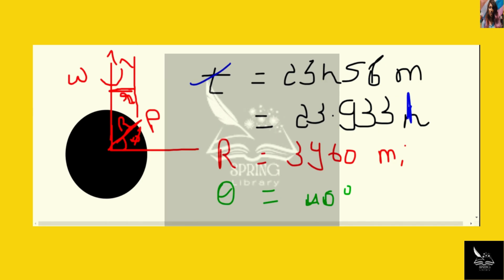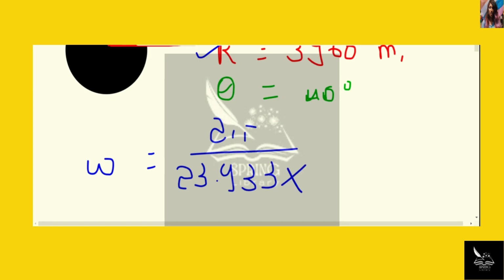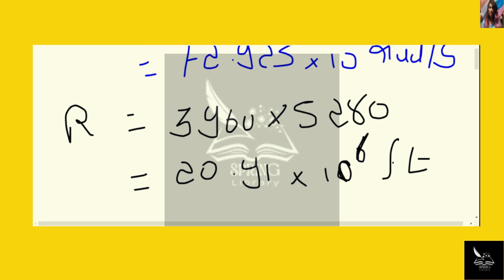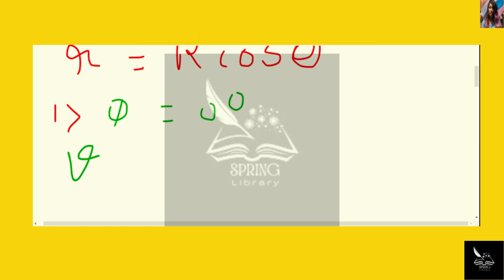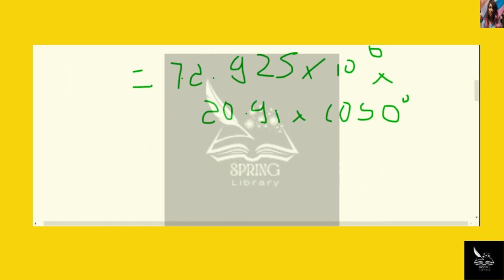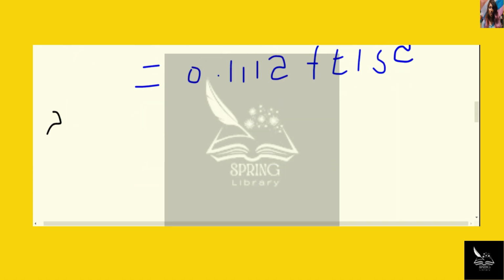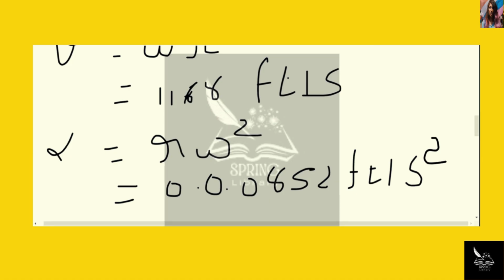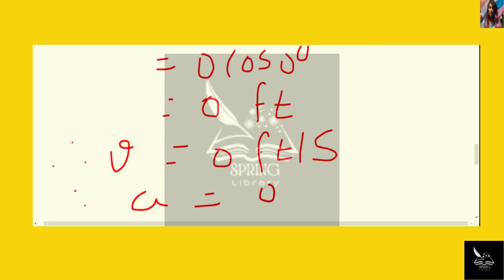The earth makes one complete revolution on its axis in 23 h 56 min. Knowing that the mean radius o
The earth makes one complete revolution on its axis in 23 h 56 min. Knowing that the mean radius of the earth is , determine the linear velocity and acceleration of a point on the surface of the earth at the equator, at Philadelphia, latitude north, at the North Pole